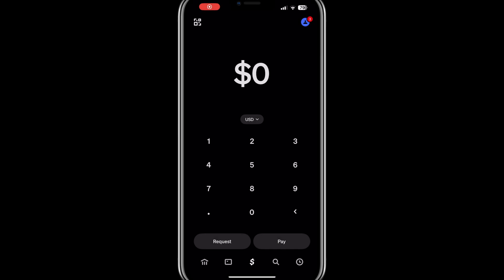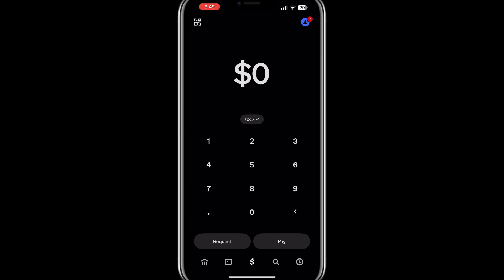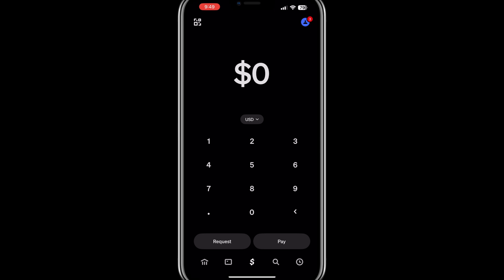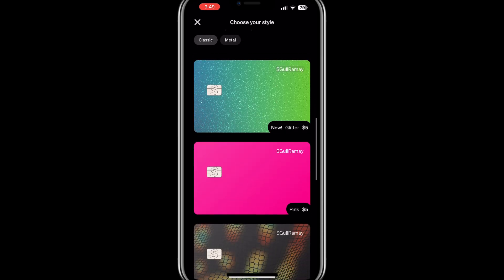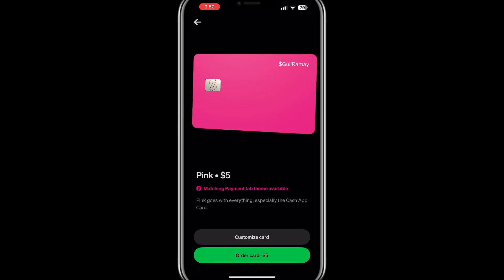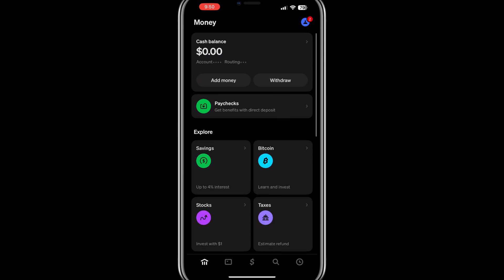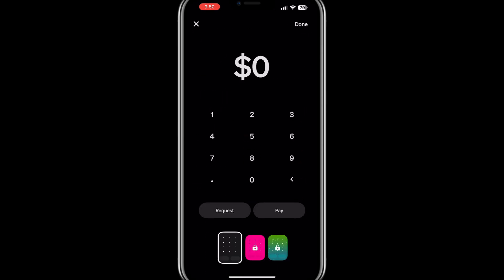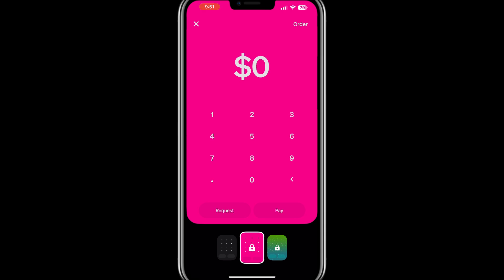How to Make Your Cash App Background Pink (Change Background Colour)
Learn how to customize your Cash App background and make it pink with this quick tutorial. This guide walks you through the steps to personalize your app's appearance, including navigating settings and exploring theme options for a more colorful experience.